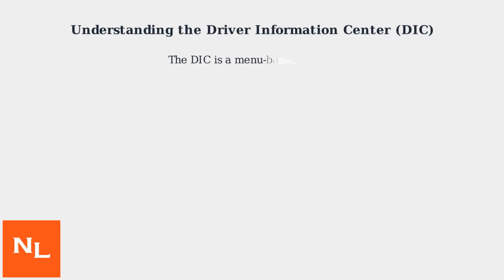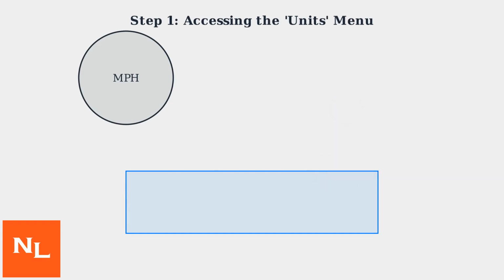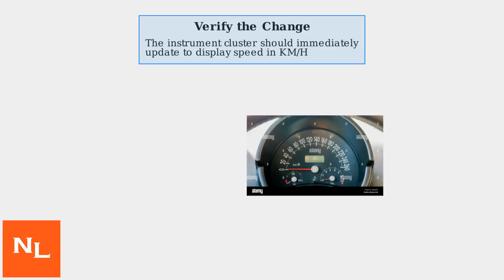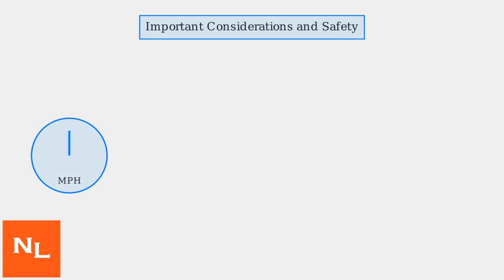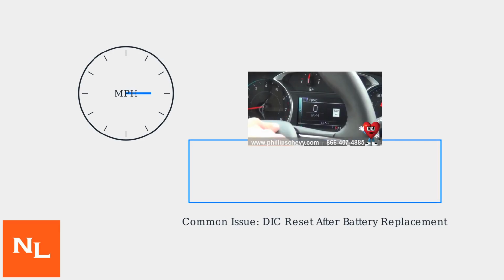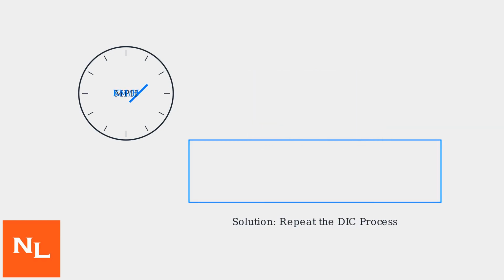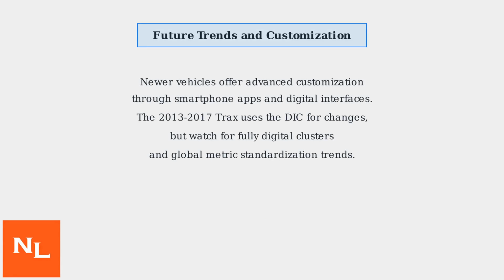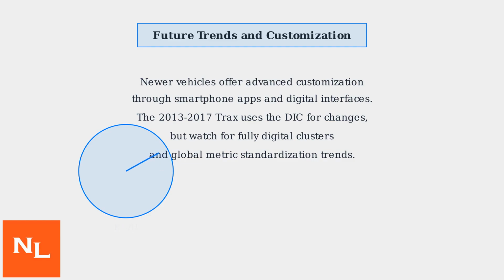How To Change Speed Units On Instrument Cluster Of Chevrolet Trax (2013–2017) – MPH To KM/H Display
Learn how to easily change the speed units on your Chevrolet Trax instrument cluster from MPH to KM/H. Follow our step-by-step guide for a seamless transition.